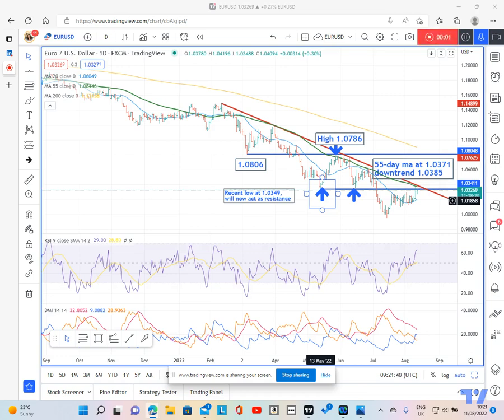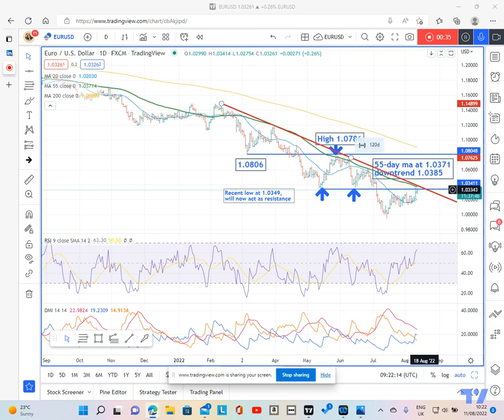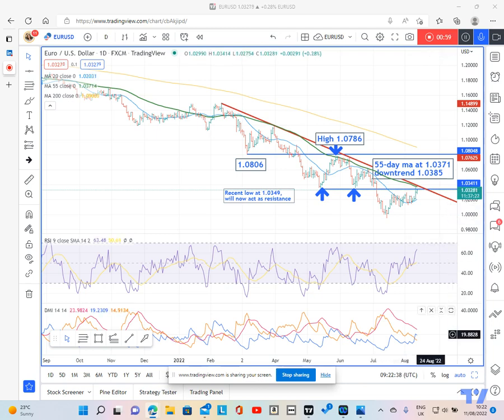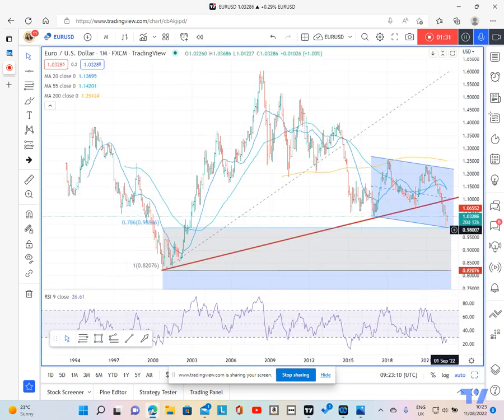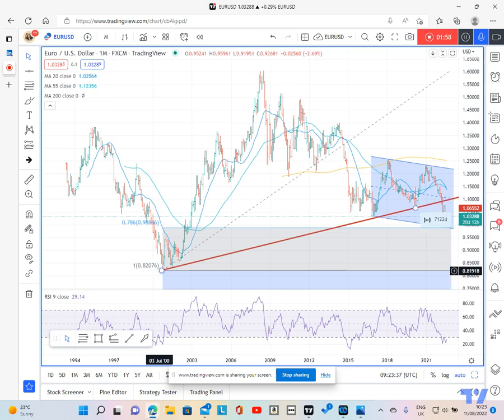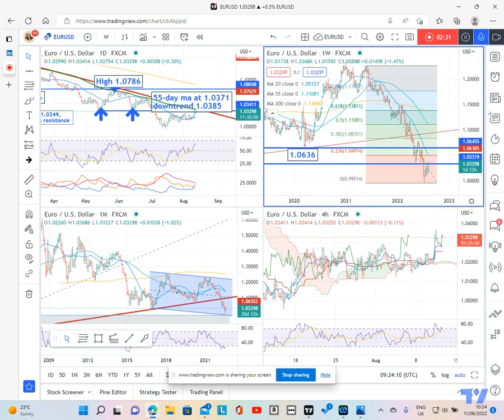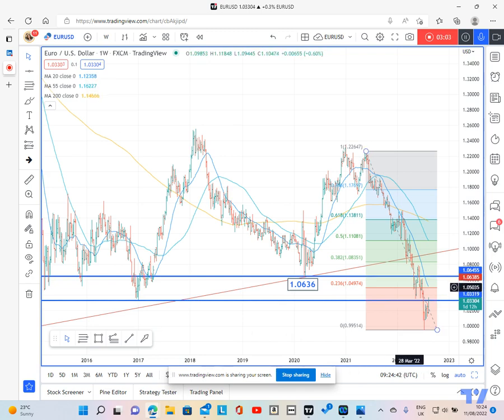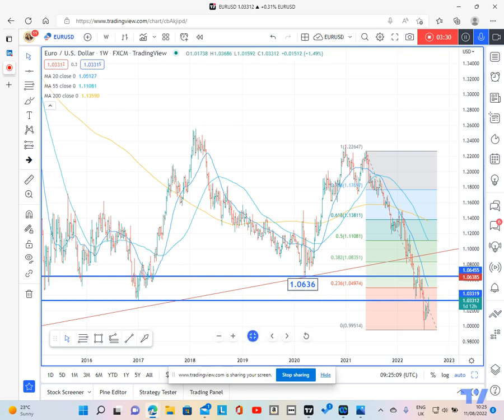EUR/USD at its 2022 downtrend - one to watch!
Key points:

[list]
[*]EUR/USD about to test its 55-day ma and downtrend at 1.0371/85
We have a mild buy signal on the daily DMI, which we have not seen since June
The market is turning at the base of its longer tern down channel and long term Fibo
Should A CLOSE above the downtrend occur we should see a stronger corrective move to 1.05 then 1.0636
[/list]

The Society of Technical Analysts' next course starts in October. Those wishing to learn more about technical analysis can take a look at the Route to Diploma - Society of Technical Analysts,

The information posted on Trading View is for informative purposes and is not intended to constitute advice in any form, including but not limited to investment, accounting, tax, legal or regulatory advice. The information therefore has no regard to the specific investment objectives, financial situation or particular needs of any specific recipient. Opinions expressed are our current opinions as of the date appearing on Trading View only. All illustrations, forecasts or hypothetical data are for illustrative purposes only. The Society of Technical Analysts Ltd does not make representation that the information provided is appropriate for use in all jurisdictions or by all Investors or other potential Investors. Parties are therefore responsible for compliance with applicable local laws and regulations. The Society of Technical Analysts will not be held liable for any loss or damage resulting directly or indirectly from the use of any information on this site.